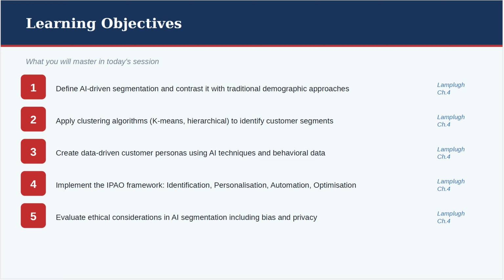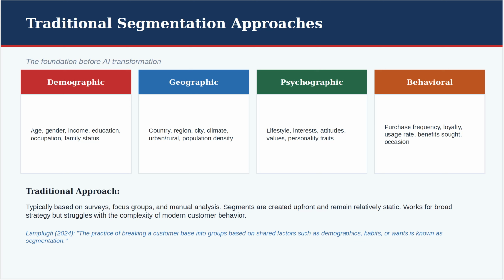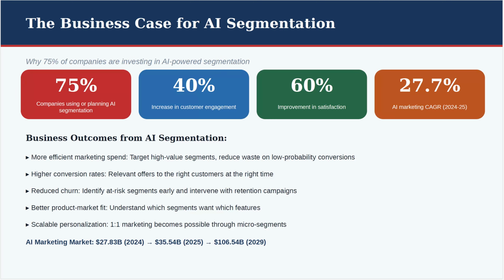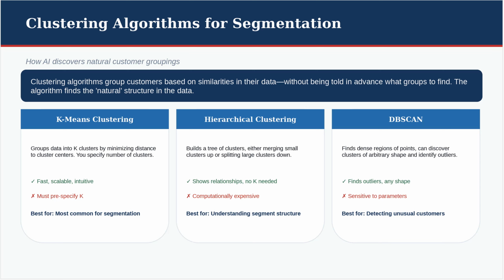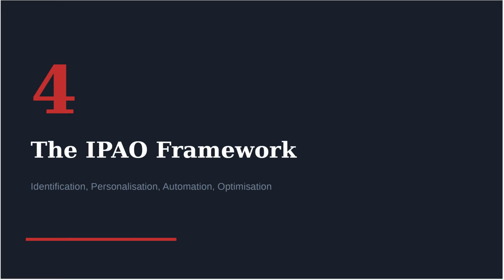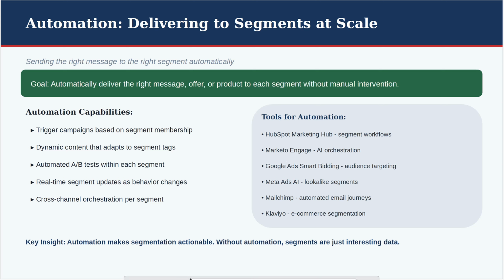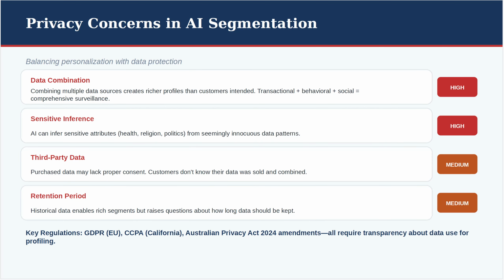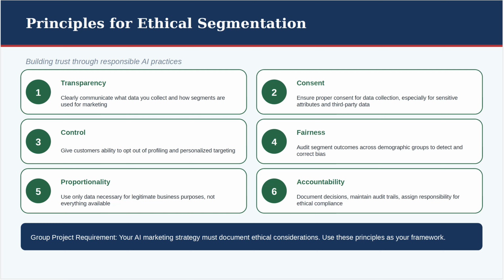Week 05 Lecture 1 AI In Marketing